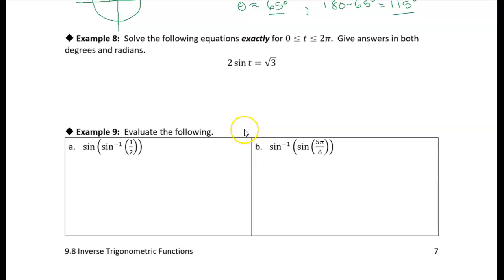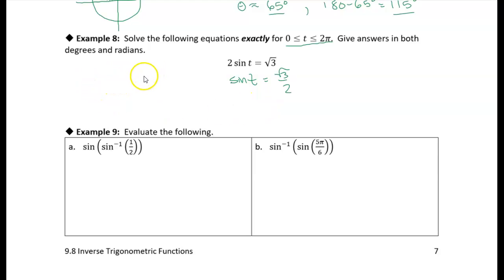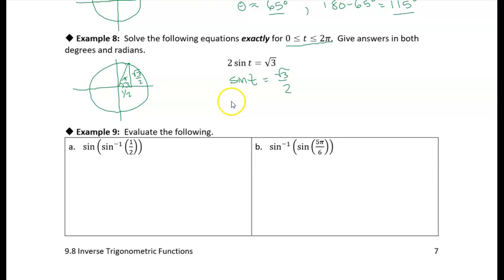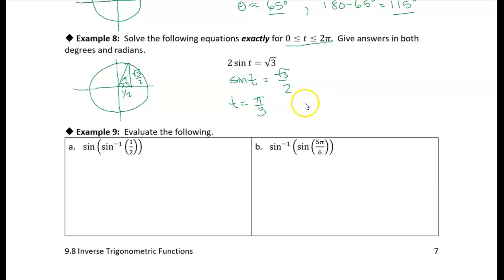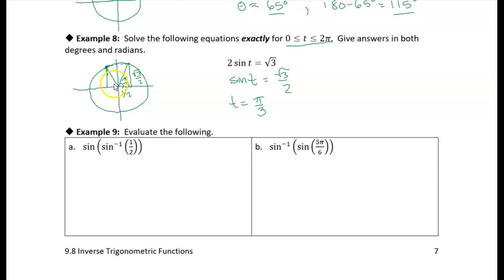9.8 Inverse Trig Functions: Example 8